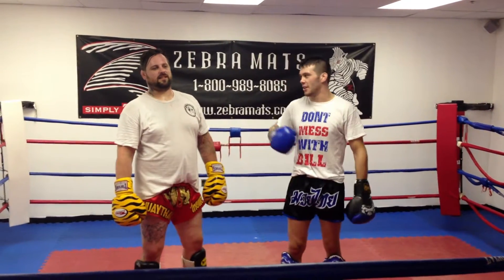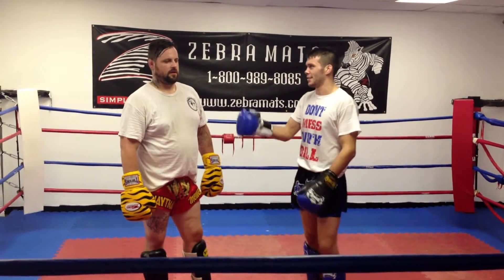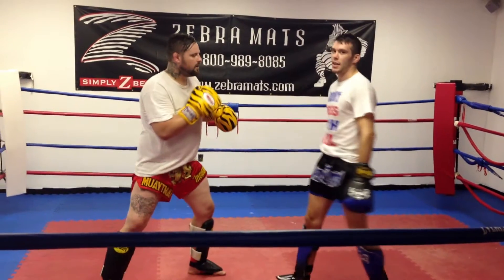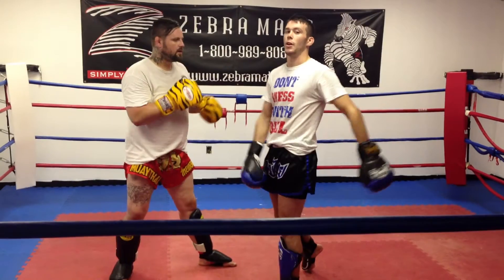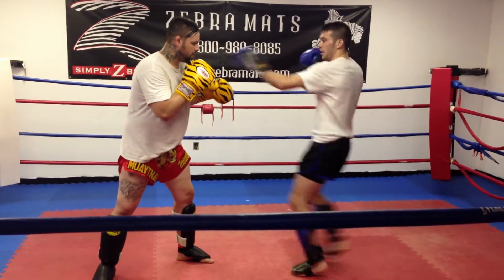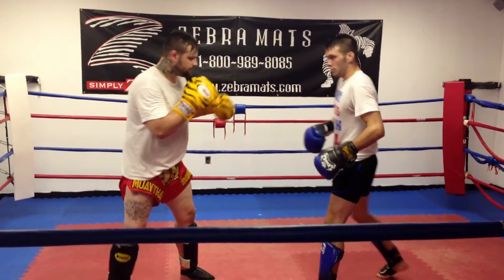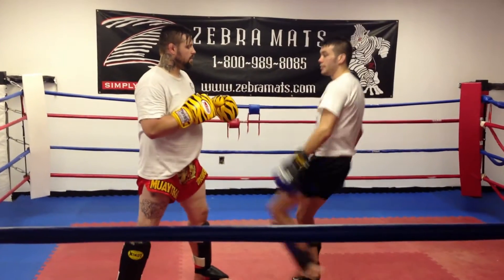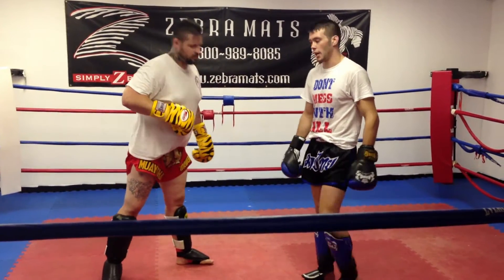Donald Cerrone Head Kick and Knee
Donald Cerrone used this head kick to knock out Dennis Siver. Demonstrated by Bill Algeo.    Algeomma.com